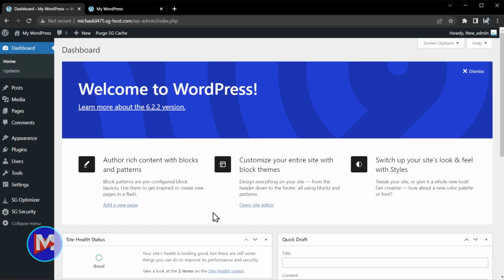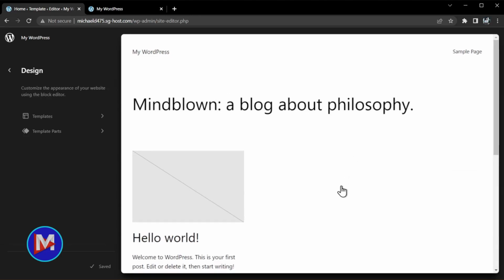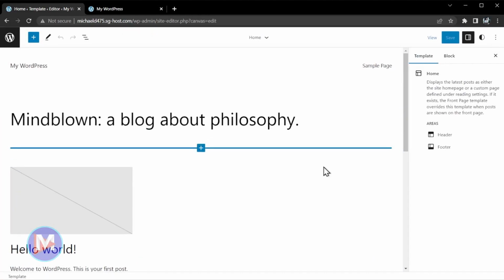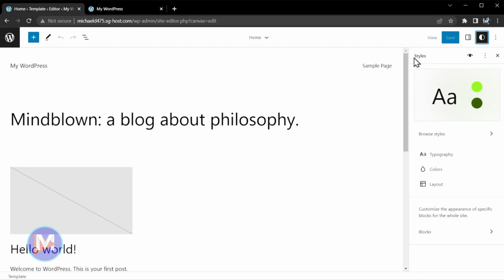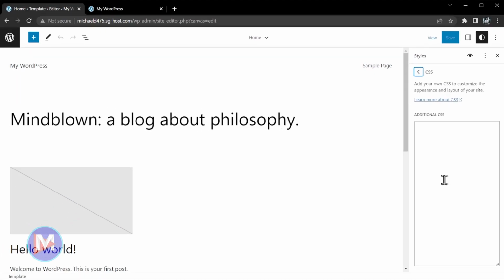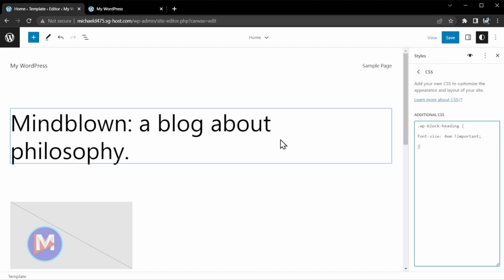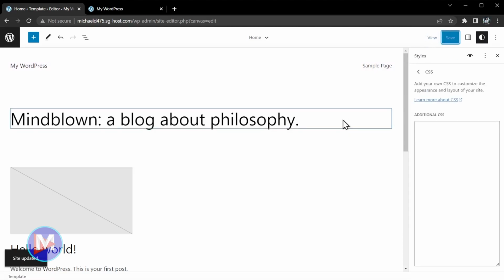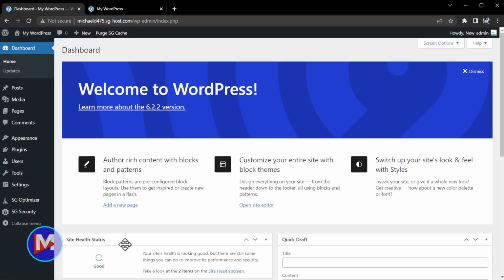Where to Add Custom CSS in WordPress Block Themes | WordPress for Beginners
In this WordPress tutorial, I show you where and how to add custom CSS to your WordPress website! This feature was introduced with WordPress 6.2 for block themes and makes it super easy to customize any aspect of your website. Thankfully, block themes and the Site Editor in WordPress allow you to edit pretty much anything on your website without coding. However, you may find yourself in a situation where you need to custom style elements outside the Block Editor or other included WordPress tools.

Add additional CSS and customization to your WordPress website with this beginners' tutorial!

0:00 - Intro & Resources
0:29 - Navigate to the WordPress Site Editor
0:50 - Access the Block Editor
1:06 - Access Additional CSS
1:20 - Quick Custom CSS Demo
2:24 - Return to the WP Dashboard
2:35 - Final Thoughts